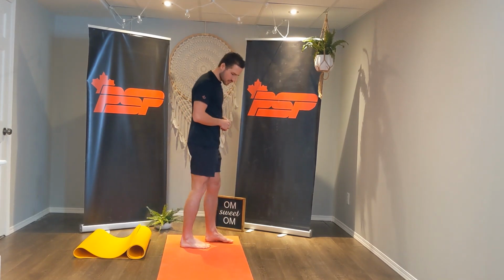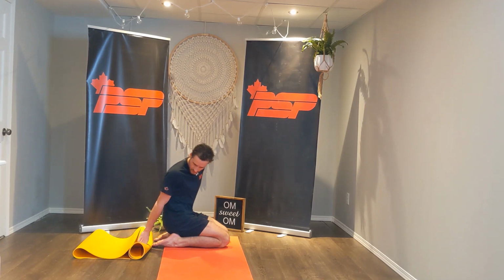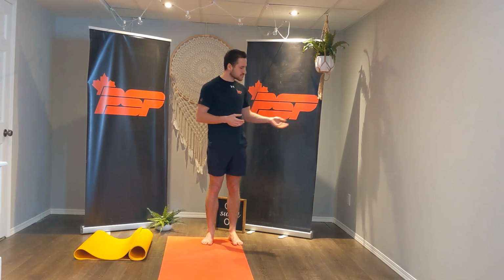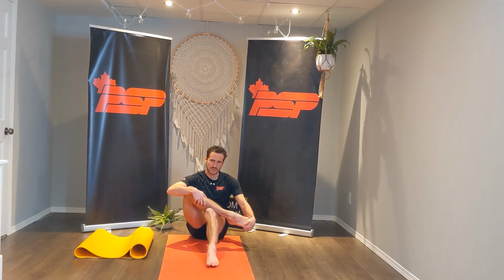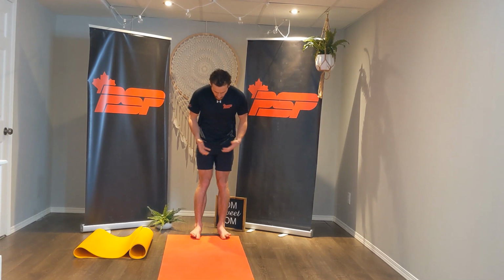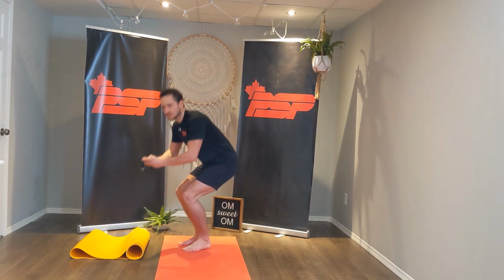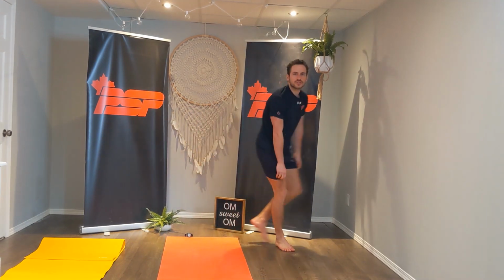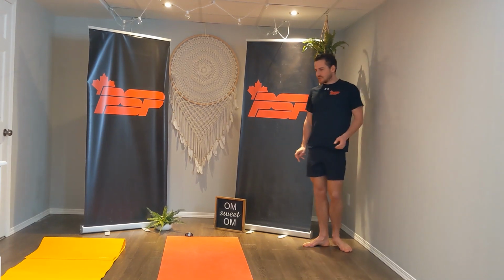Injury Prevention Strategies - Ankle Mobility Edition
In response to COVID-19, PSP is offering tele-fitness to Canadian Armed Forces members.  By using social media platforms, the tele-fitness classes tailored to Canadian Armed Forces personnel become accessible to all. Prior to participating in this session, and to make an informed decision on whether you should seek advice from a qualified exercise professional or
health care provider, consult the ‘Get Active Questionnaire’ of the Canadian Society of Exercise Physiology and its Reference Document.

By continuing with this tele-fitness class, you understand that there is a possibility of physical injury and you agree that you do so voluntarily, at your own risk. You also assume all risk of injury and agree to release the Canadian Forces Morale and Welfare Services from any and all claims related to your participation in this tele-fitness class.